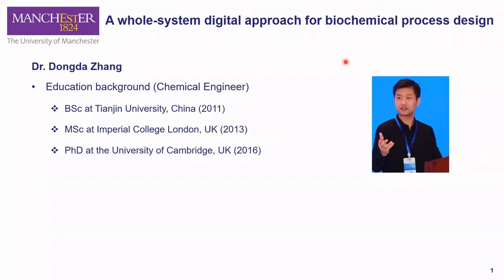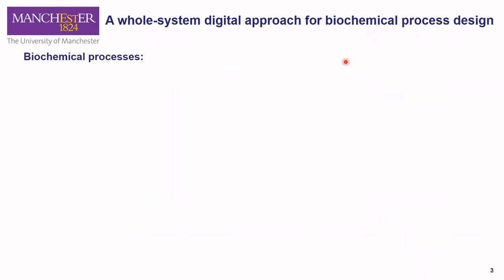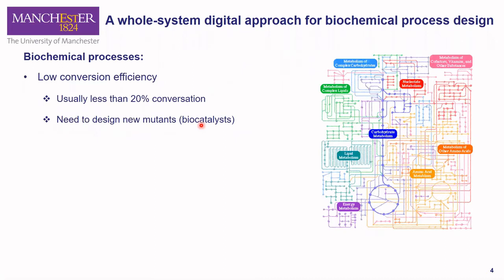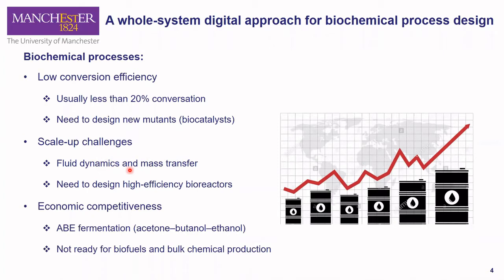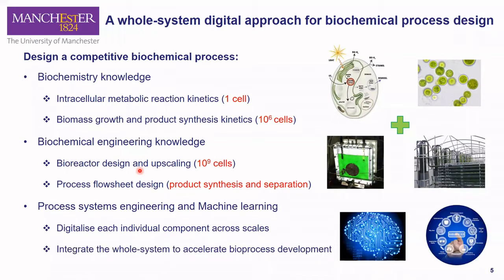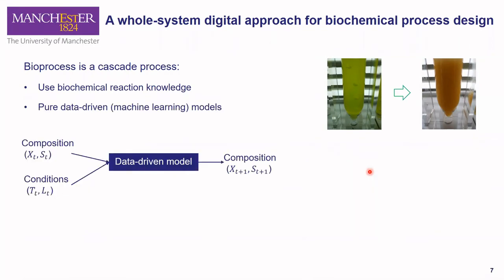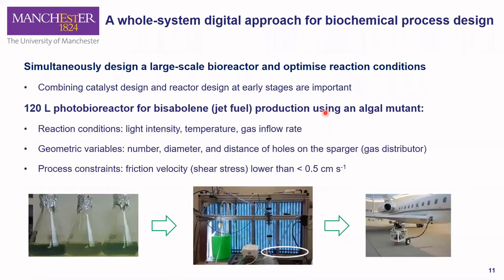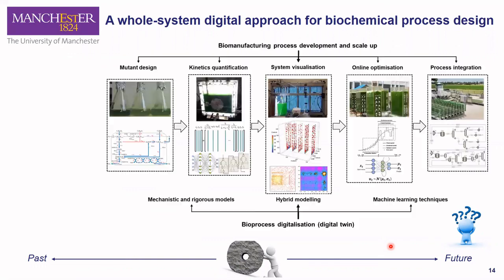Digitalisation of biochemical process design - Dr. Dongda Zhang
Dr. Dongda Zhang is a University Lecturer at the School of Chemical Engineering and Analytical Science at the University of Manchester and an Honorary Research Fellow at the Centre for Process Systems Engineering at Imperial College London. He currently leads research activities in the field of Bioprocess Systems Engineering and Machine Learning at the Centre for Process Integration.

In this talk, he explores the drivers for research in computational modelling and optimisation of bioprocess systems and provides advice to early career professionals based on his experience.